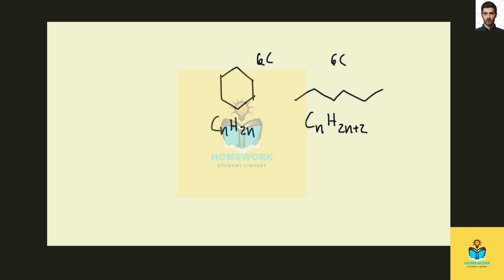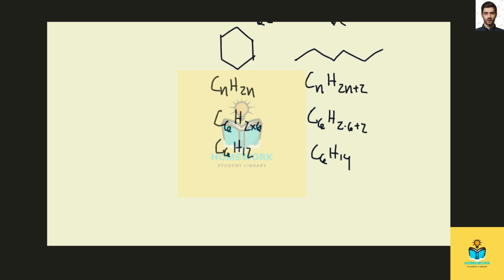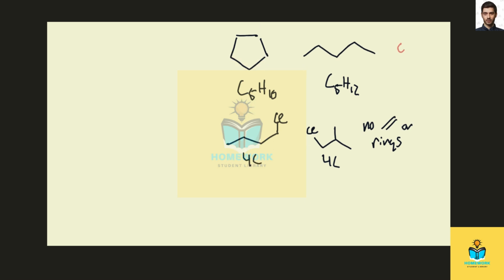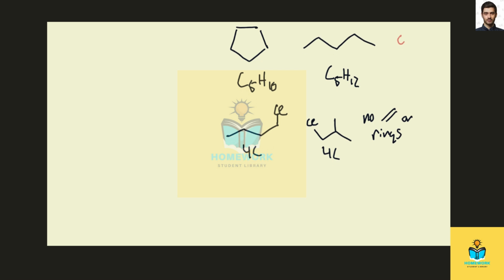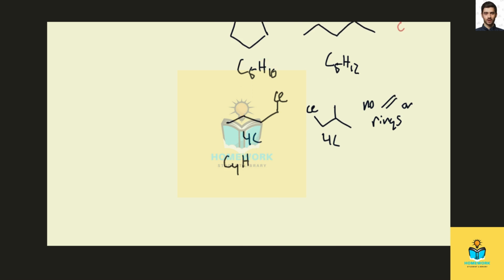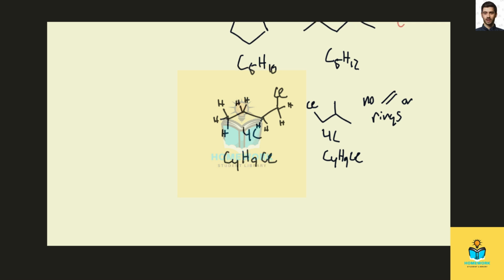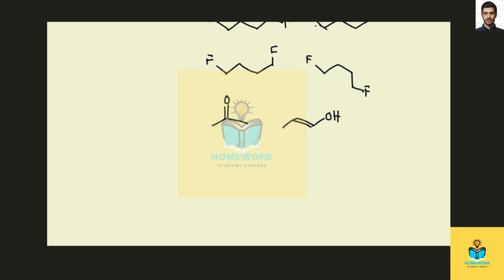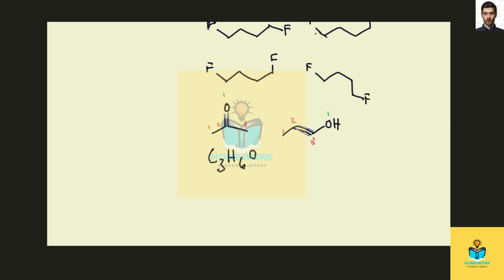[Chemistry] For each pair, state whether the two are a the same molecule, b a pair of constitutional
[Chemistry] For each pair, state whether the two are a) the same molecule, b) a pair of constitutional isomers, or c) different compounds that are not isomers. CH3CH2CH2CH3 CH2Cl2 CICH3 CH3CH(CH3) H2AH F-C-C-H H-H H-C-H Hhhh F-C-C-C-F HhhA OH CH3CH2CH-CH2 CH3CH2CH3 What is the formal charge on oxygen Show your work. Indicate the polarity of a Cl-Br bond, either with 6+ and 6-, or with Î´+ and Î´-. Draw all three (and only three) constitutional isomers of C6H12. Points will be deducted for duplicates.